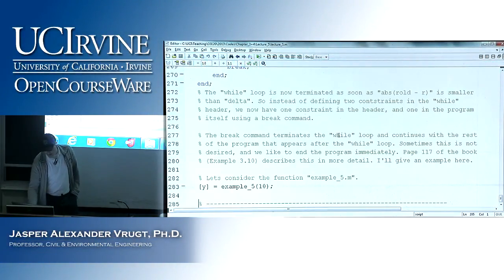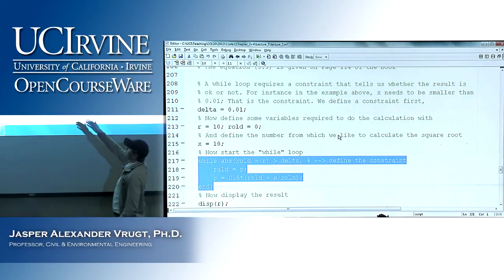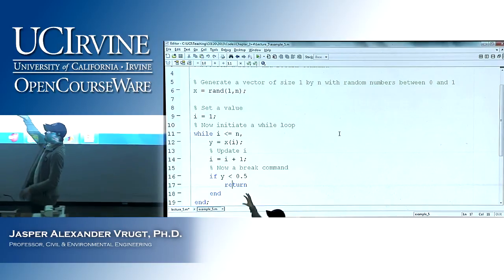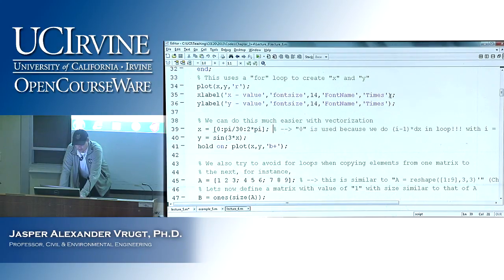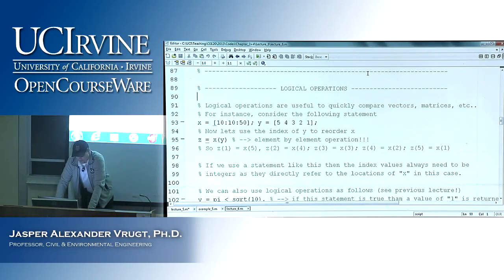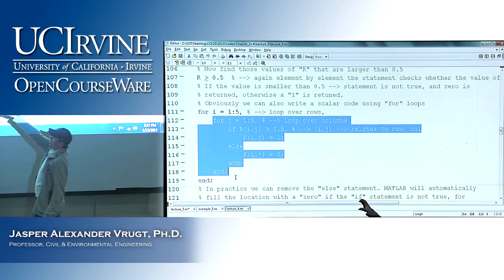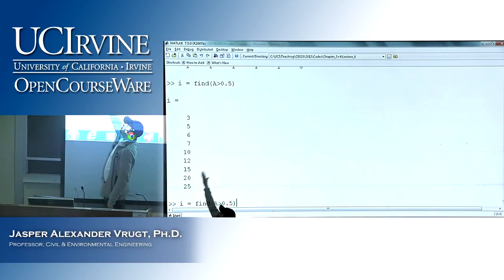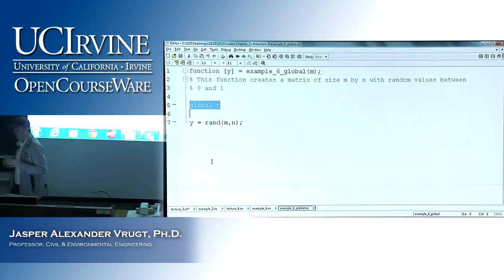Engineering CEE 20: Engineering Problem Solving. Lecture 6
UCI CIvil & Environmental Engineering 20 Engineering Problem Solving (Spring 2013)
Lec 06. Engineering Problem Solving --
Instructor: Jasper Alexander Vrugt, Ph.D.

Description: Introduction to computer programming within a numerical computing environment (MATLAB or similar) including types of data representation, graphical display of data, and development of modular programs with application to engineering analysis and problem solving.

Required attribution: Vrugt, Jasper Alexander. CEE 20 (UCI OpenCourseWare: University of California, Irvine), [Access date].